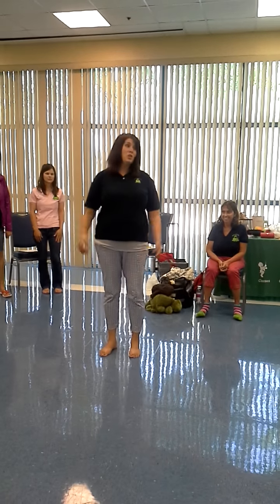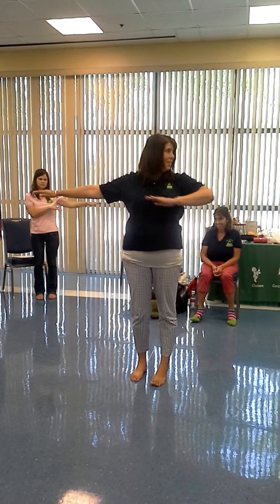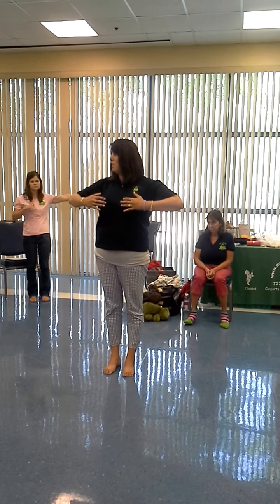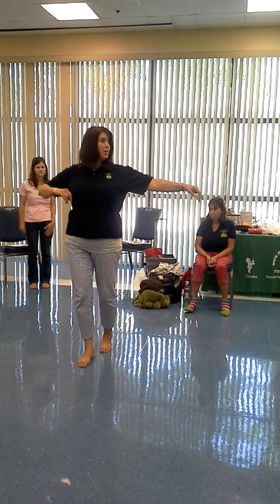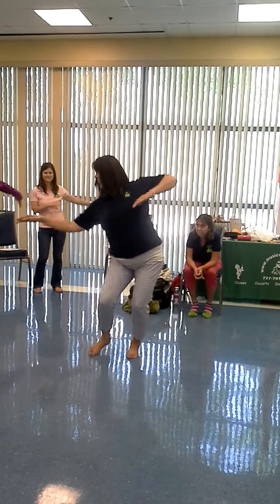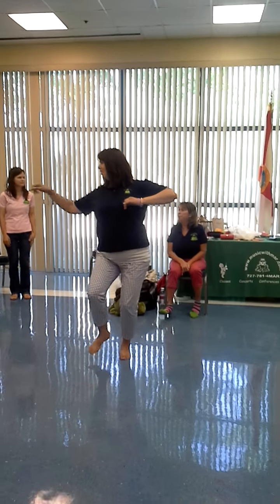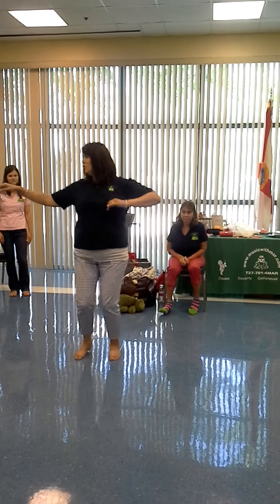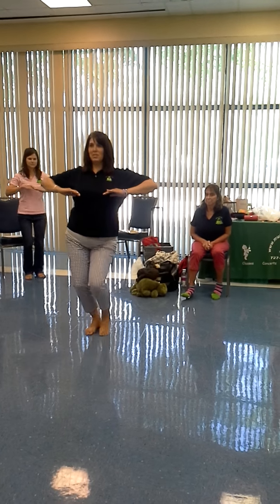mwm mini con Anna How to Hula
Anna shows us hula steps and teaches about hula